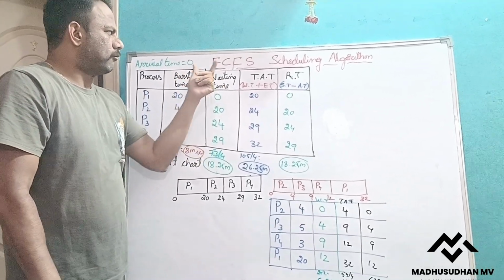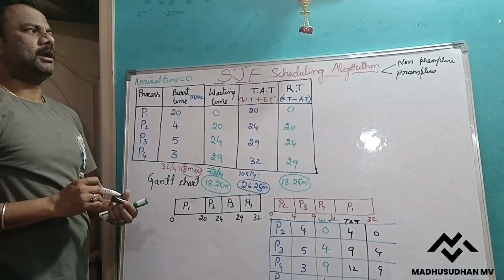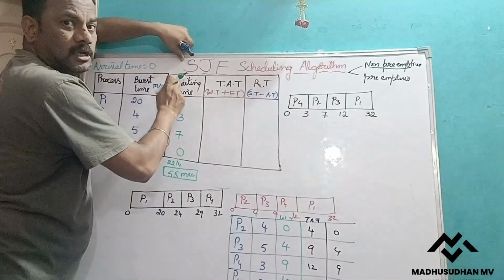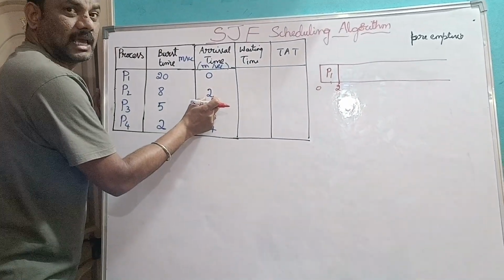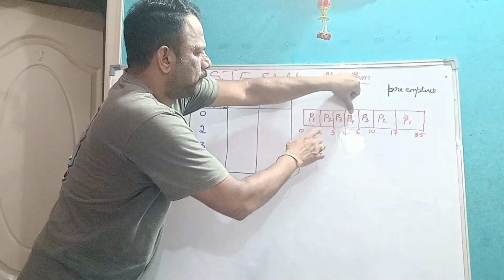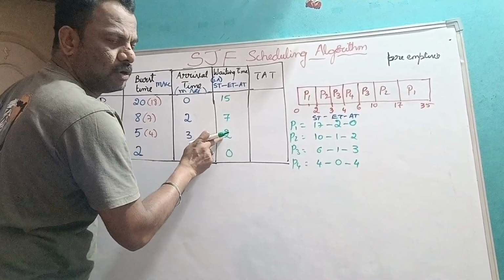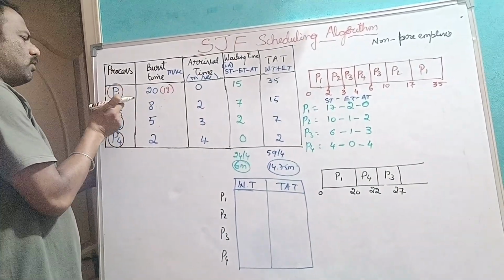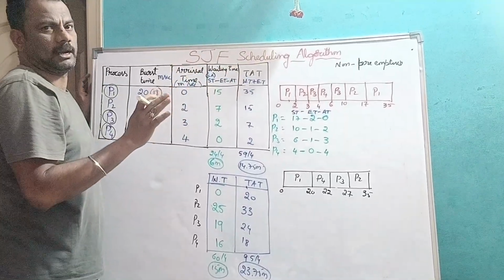Part 14 - Shortest Job First(SJF) Scheduling Algorithm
Part-1: Introduction to Operating system:
Part-2: What is Operating system and Goals of OS
Part-3: Dual Mode Operation.
Part-4: Loader and Linker
Part-7: Types of loaders: Absolute Loader and Bootstrap Loader
Part-8: Types of loaders: Relocatable/Relative/Reallocation loader
Part-9: Introduction to process management
Part-10: Differences between process and program
Part-11: Process State Diagram
Part-12: CPU Scheduling and Scheduling Criteria's
Part-13: First Come First Serve scheduling algorithm
Questions answered in this video are:
1) non-preemptive scheduling algorithm
2) preemptive scheduling algorithm
3) gantt chart
4) arrival time
5) how to write gantt chart for the given problem
6) non-preemptive shortest job first scheduling algorithm
7) preemptive shortest job first scheduling algorithm
8) how to calculate average turnaround time
9) how to calculate throughput
10)  how to calculate average waiting time
11) shortest remaining time first scheduling algorithm
12) how to calculat response time
13) problems on non-preemptive shortest job first scheduling algorithm
14) problems on preemptive shortest job first scheduling algorithm